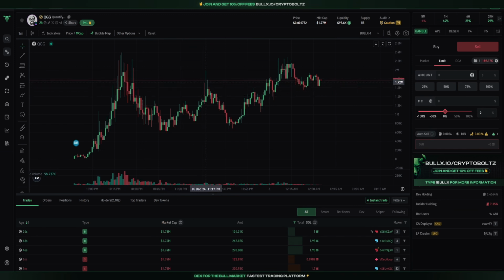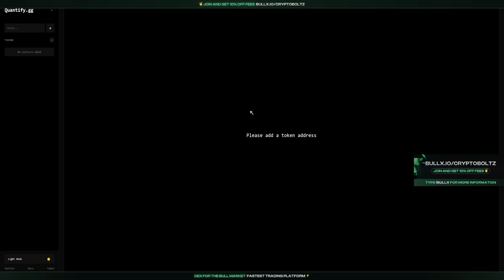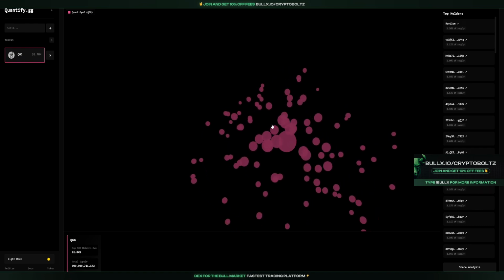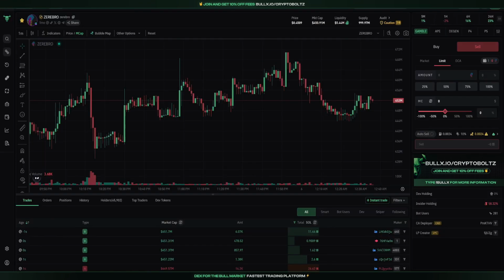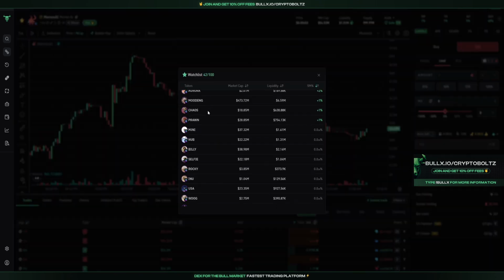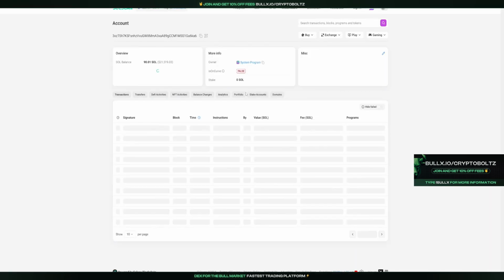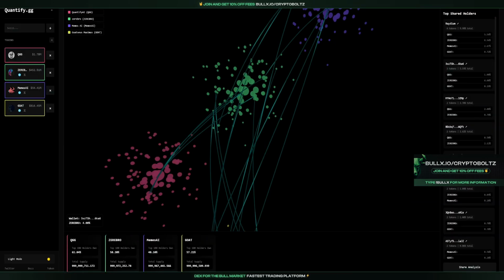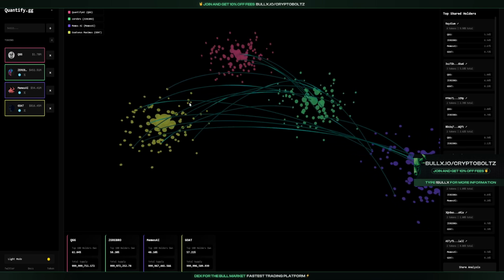Buy This Memecoin NOW! $QGG The Next BIG AI Tech Coin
Discover why $QGG is the next big AI tech coin that traders can’t ignore! This video dives deep into the groundbreaking features of $QGG’s platform, which uses AI to visualize blockchain data in ways never seen before. From identifying wallet connections to tracking token clusters, $QGG helps traders uncover hidden opportunities by analyzing on-chain data visually. Learn how this platform stands apart with its ability to show overlaps between major AI coins like Cerebro and Goat, providing insights that can guide smarter trading strategies. Don’t miss this chance to explore the future of AI-driven crypto analysis—watch now and see why $QGG could revolutionize your trading game!